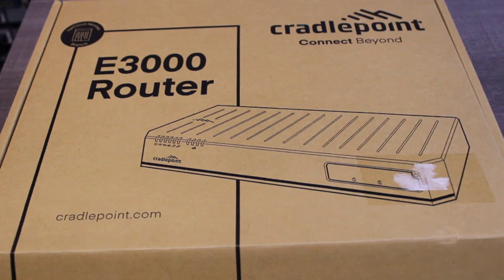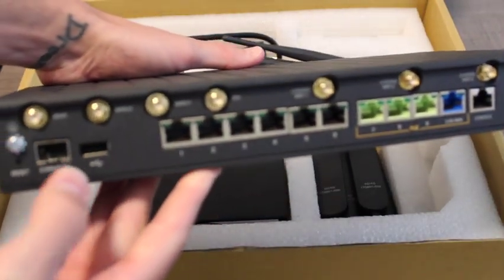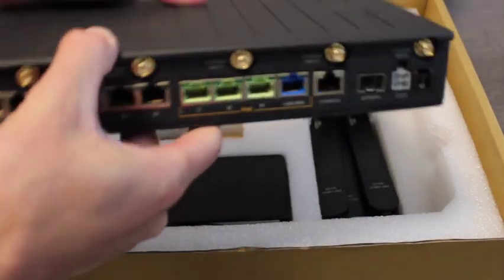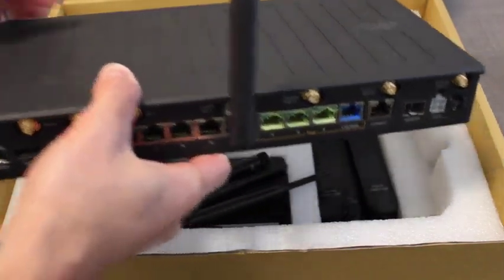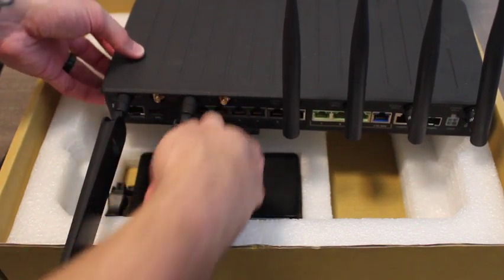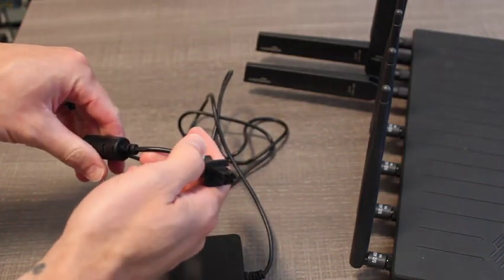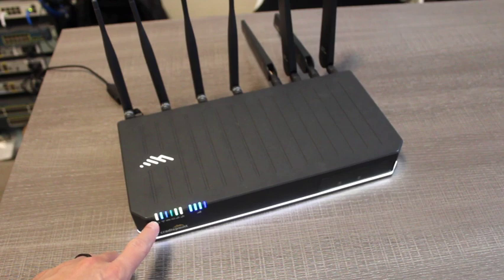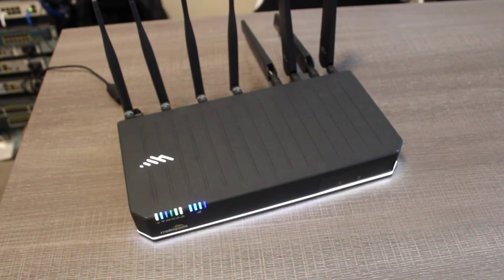Cradlepoint E3000 Tutorial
Quick start tutorial for Cradlepoint E3000 5G cellular router